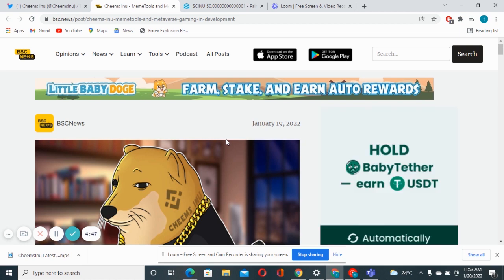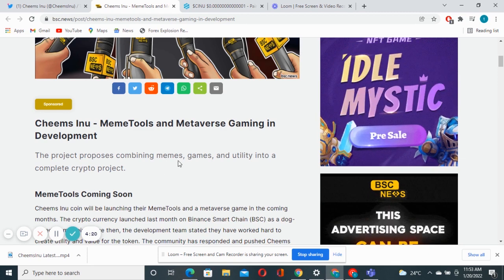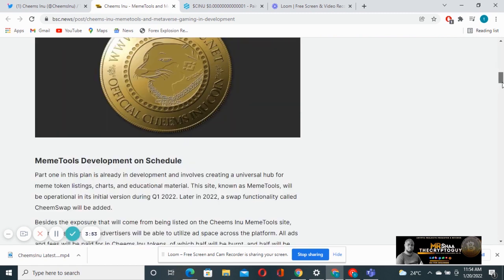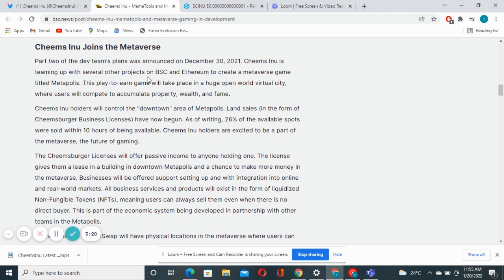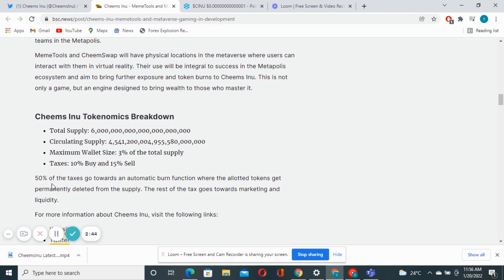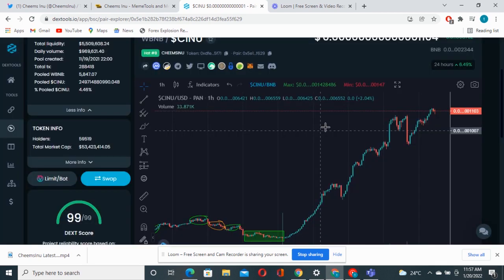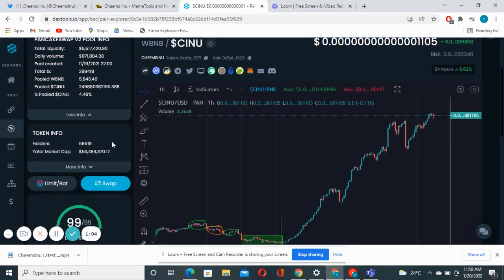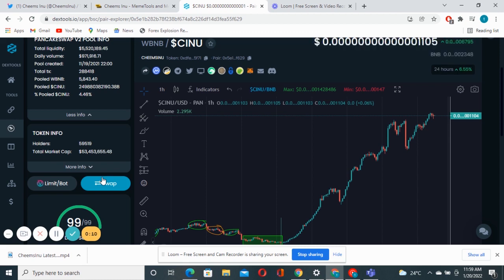CheemsInu Token $CINU, Memetools, Meterverse, CheemSwap, Bullish Updates....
Cheems Inu Token:

Combining Memes & Crypto to bring both LOLs and money to the masses of the internet. Get some Cheems Inu today!
MrShaa Links